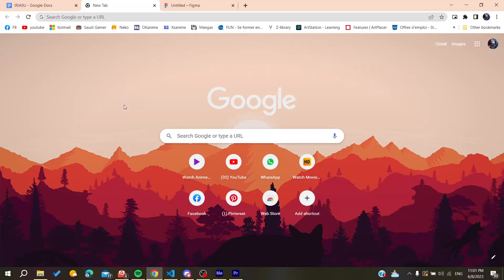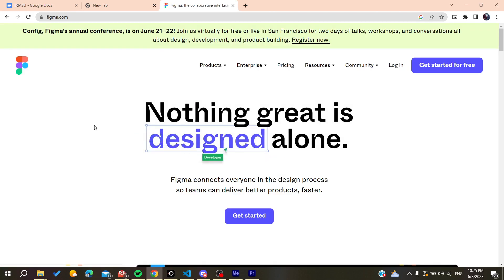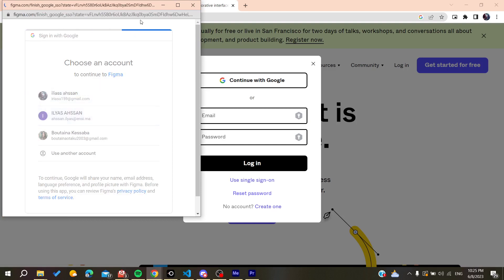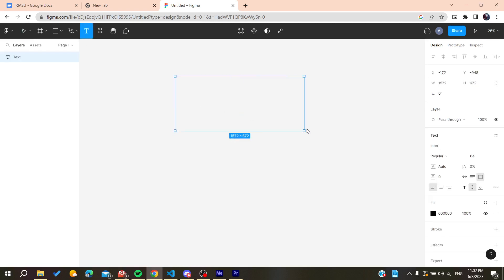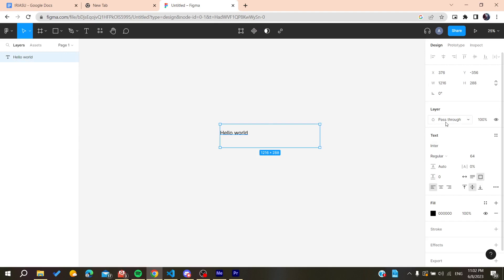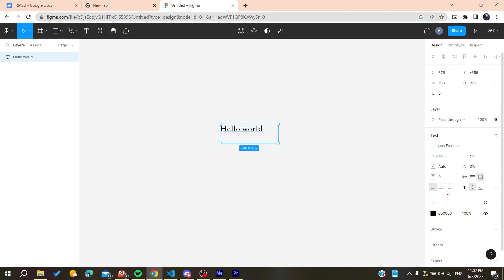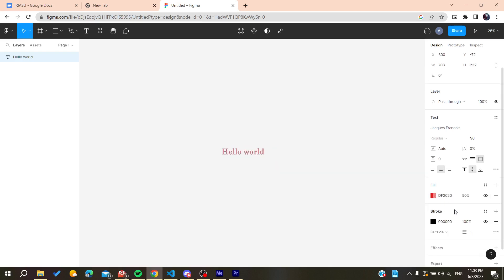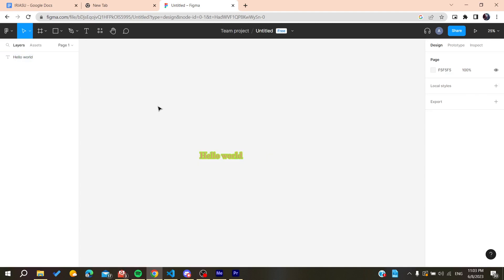How To Edit Text Figma Tutorial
Today we talk about edit text figma,figma tutorial,figma,figma for beginners